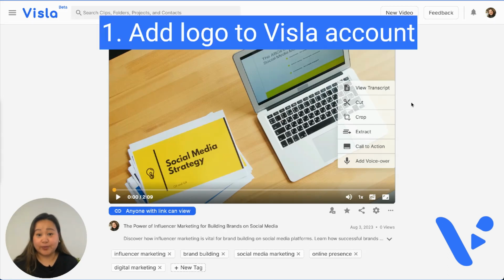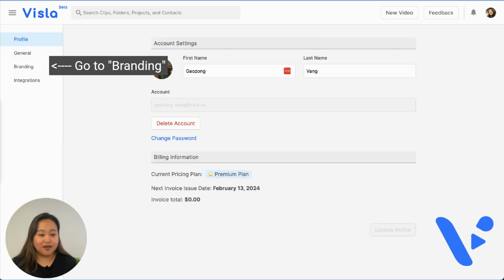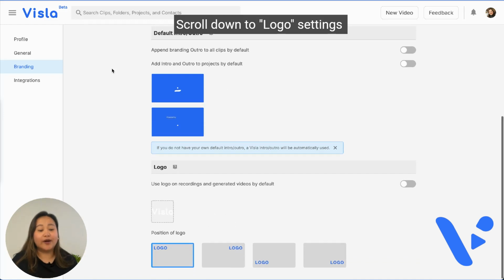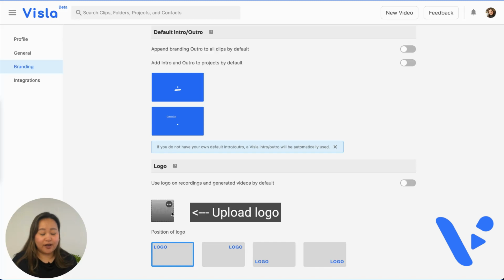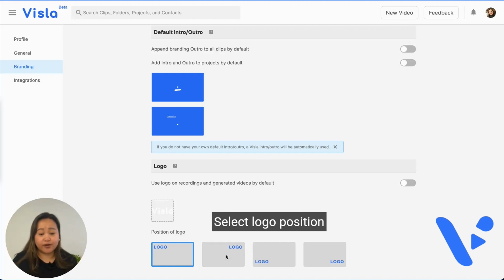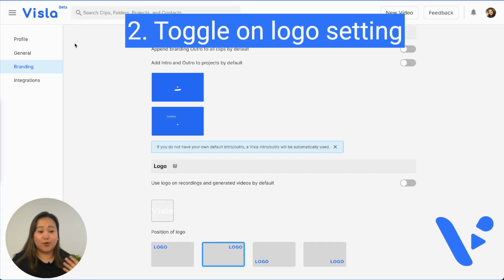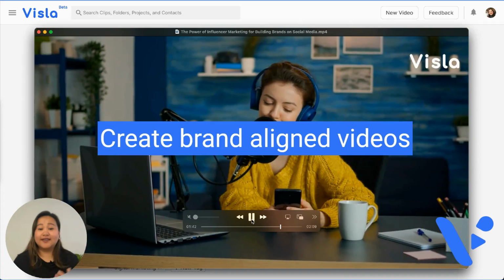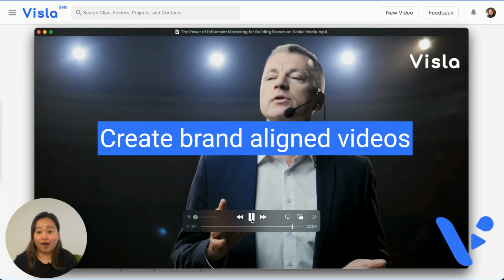How to Add Your Logo to Videos with Visla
Give your videos a personal touch by adding your logo or watermark to your videos!

In this tutorial, we walk you through the quick and simple process of adding your own brand logo as a watermark to your videos. Not only does this enhance brand visibility, but it also ensures that your content remains distinctively yours.